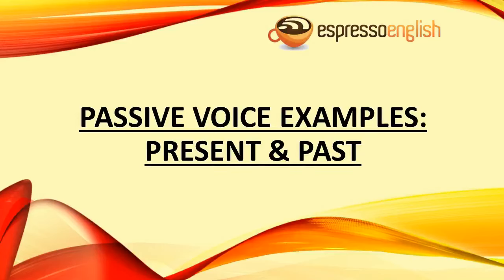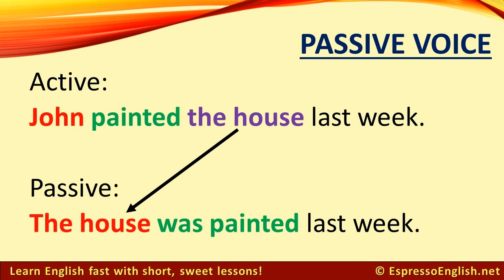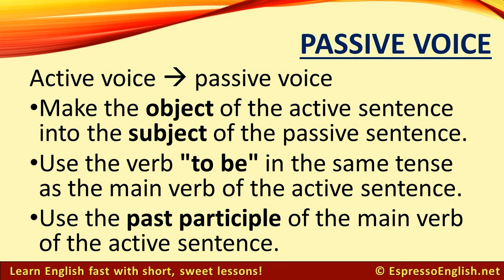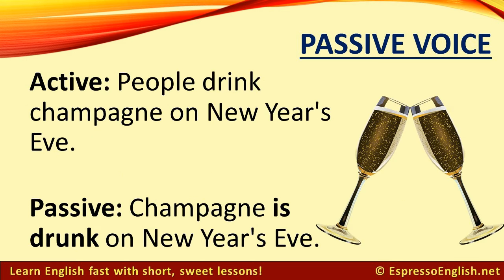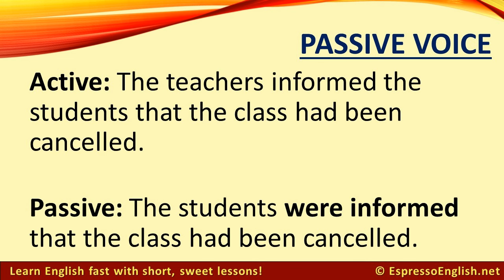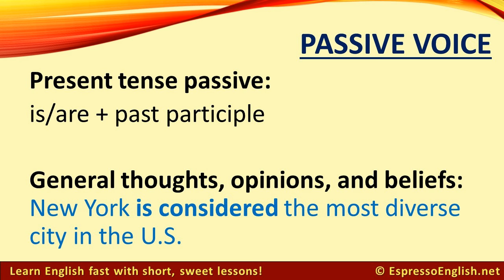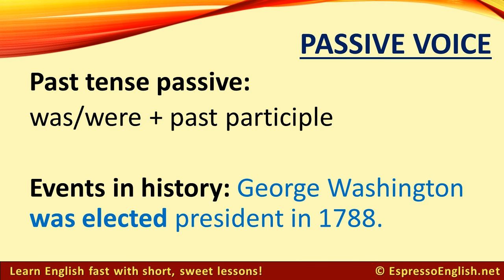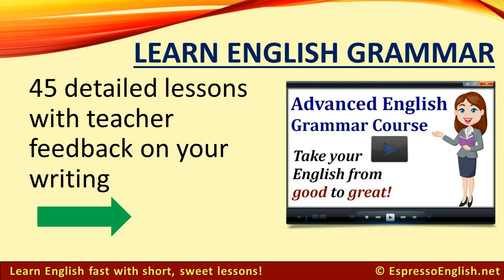Passive Voice in English: Present and Past Passive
In the active voice, the subject of the sentence DOES the action:

    John painted the house last week.
    Subject / verb / object

In the passive voice, the subject of the sentence RECEIVES the action.

    The house was painted last week.
    Subject / verb

Notice that the object of the active sentence (house) became the subject of the passive sentence.